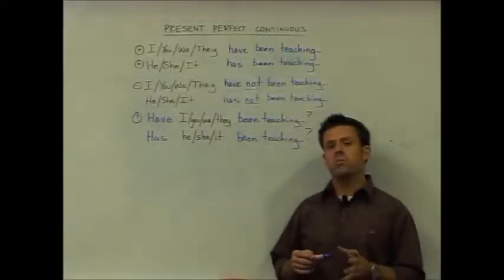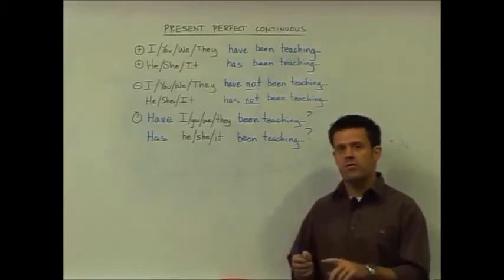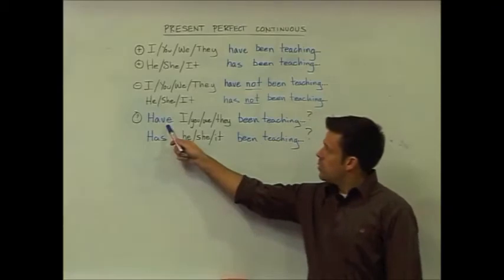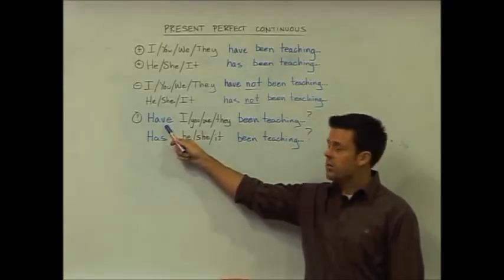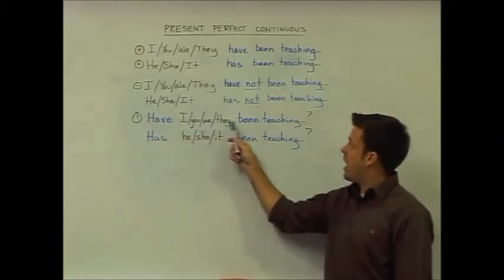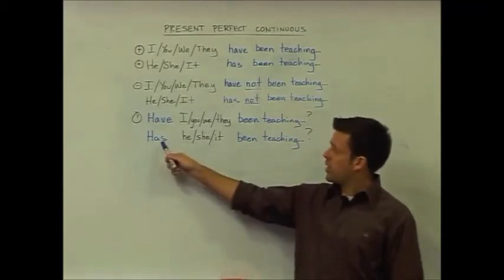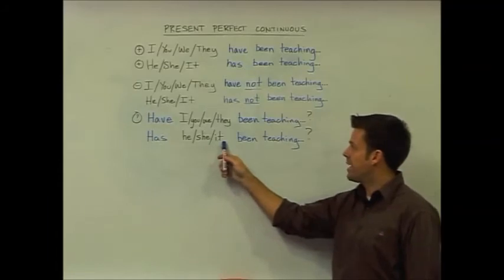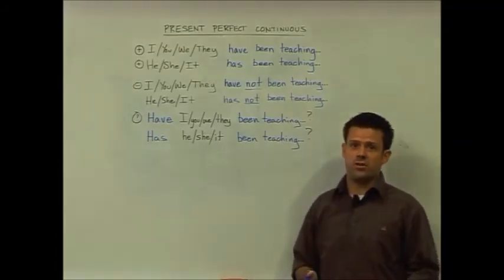English Grammar -- Present Perfect Continuous -- Structure 2- Teach English Abroad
This is the second ITTT video that looks at the structure of the Present Perfect Continuous tense. This time we focus on the question form.

Question form: auxiliary verb 'have/has' + subject + been + present participle

Have I/you/we/they been teaching for five years?

Has he/she/it been teaching for five years?

To learn more about the Present Perfect Continuous tense and the other tenses, why not have a look at our other videos online. You may then want to consider completing one of our popular courses. ITTT's courses will equip you with the necessary skills needed to make sure that you can become an effective English language teacher and to be able to confidently teach all aspects of the language. Then the possibilities as to where you can teach are endless.

For more information on the types of course ITTT has to offer and how to teach English abroad just follow the link above.